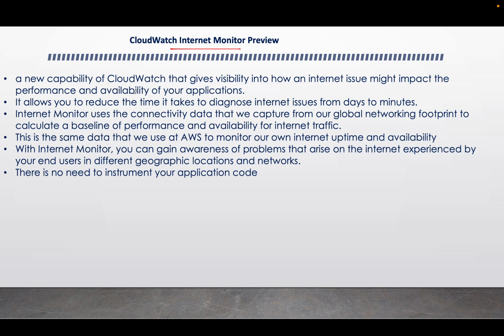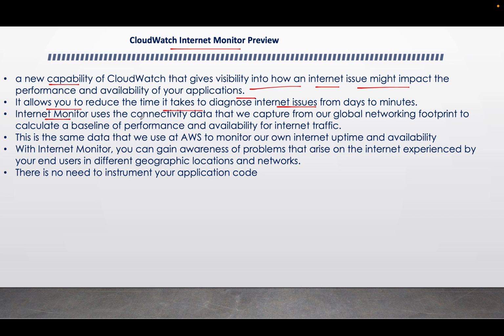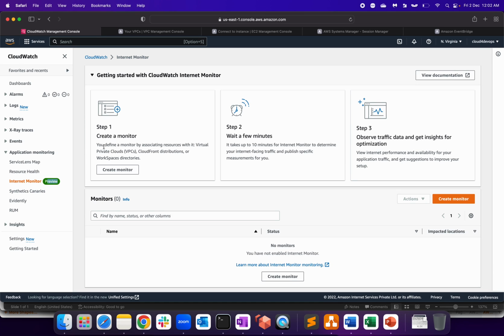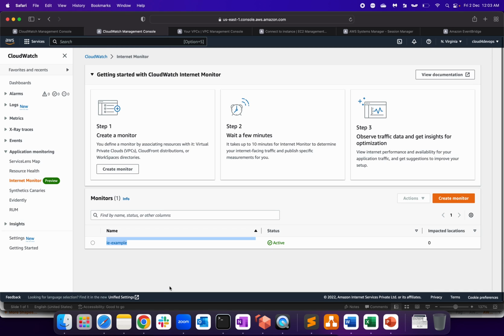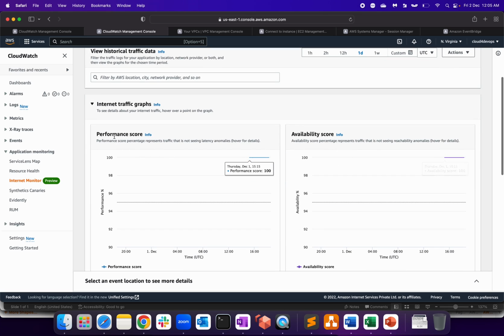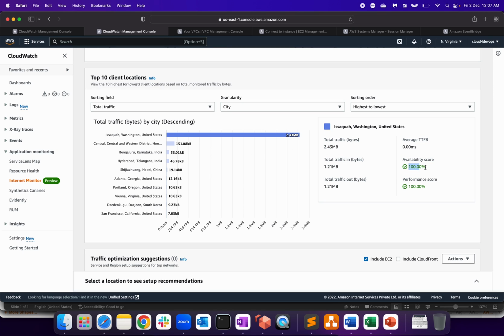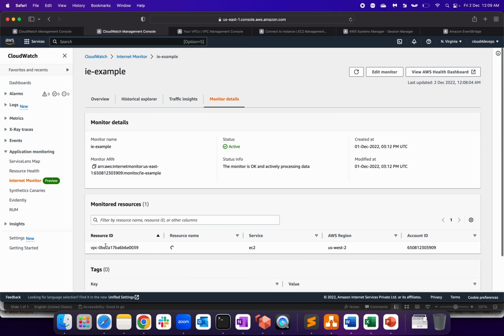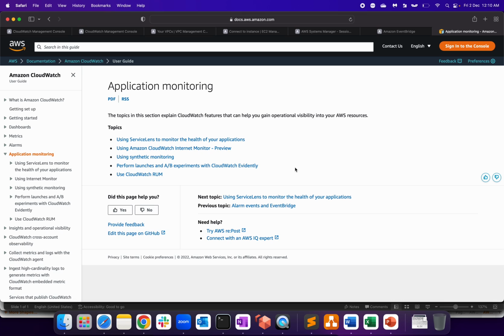AWS Re:Invent Launch - Amazon CloudWatch Internet Monitor Preview | Concept | Demo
New capability of CloudWatch that gives visibility into how an internet issue might impact the performance and availability of your applications. It allows you to reduce the time it takes to diagnose internet issues from days to minutes.

AWS Doc

Happy Learning !!!